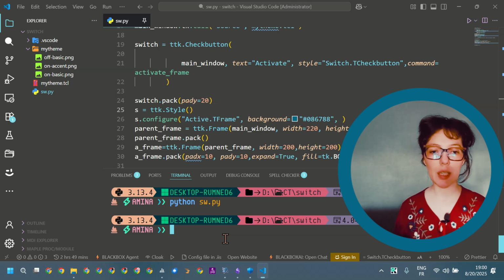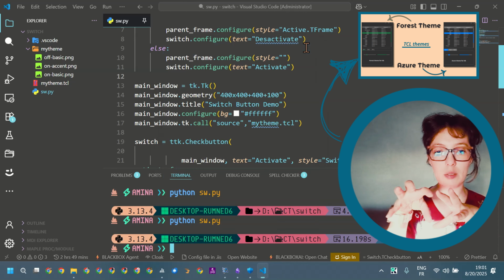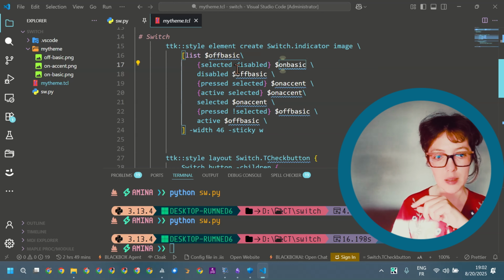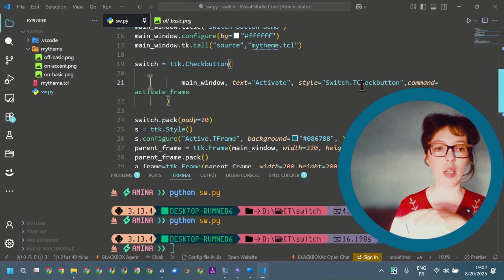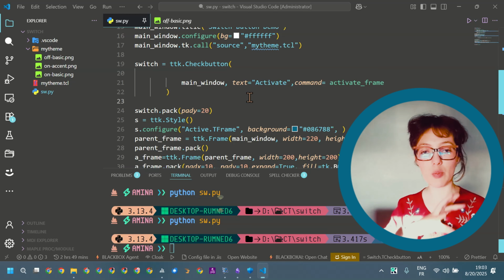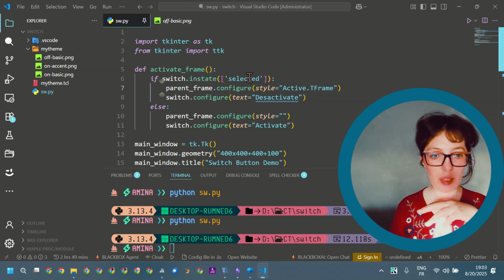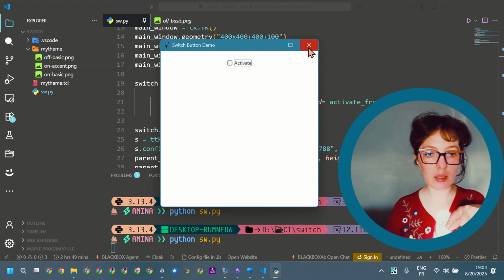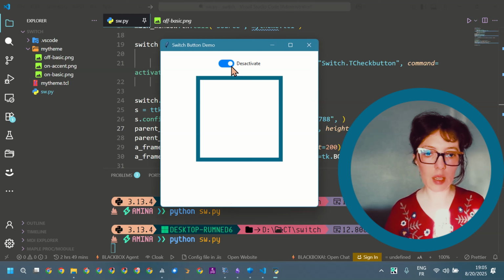Create A Switch Button with Tkinter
How to use a style defined in an tcl script to create a switch button for the tkinter GUI, in a Python code, without using any third party library.